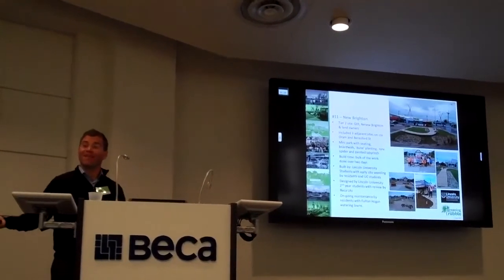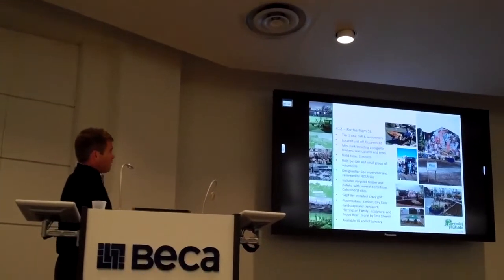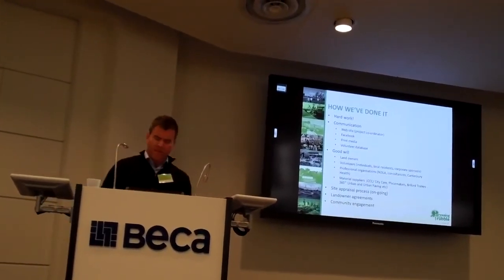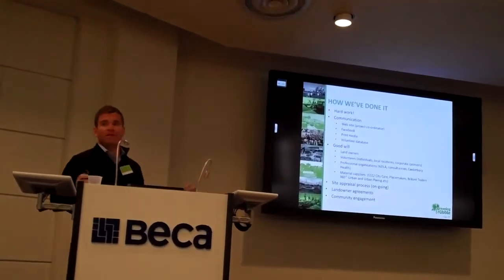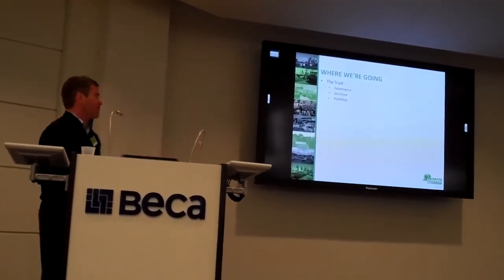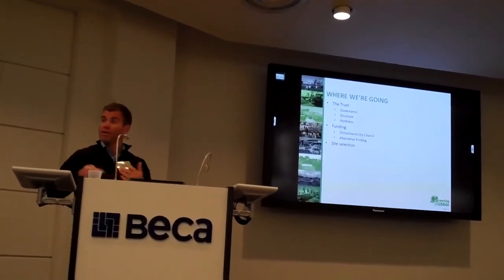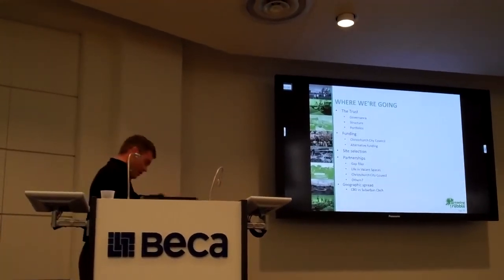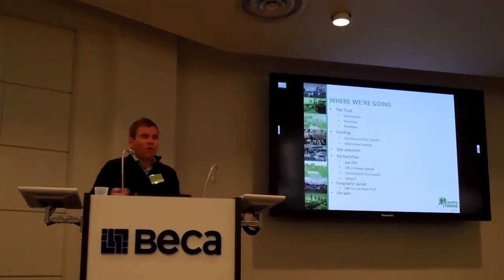Placemaking New Zealand - Speaker Wade Robertson - 2012 - Part 4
Profiling our speakers at Placemaking 2012: Wade Robertson

Posted Oct 24, 2012 by charlesfairbairn

Wade's presentation will provide insight into its evolution since; the structure of GtR;  selection, design and development of sites; establishment of the Trust; function of the Board; funding avenues and potential evolution of GtR into the future.